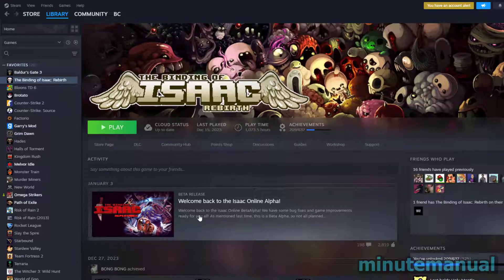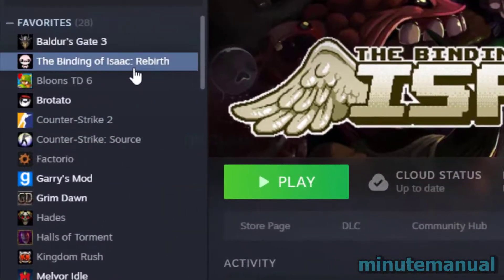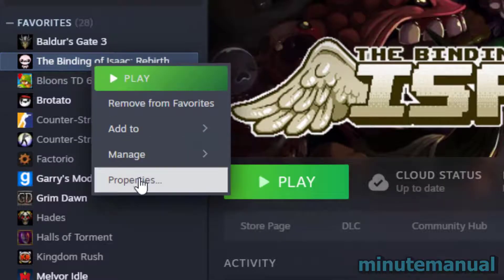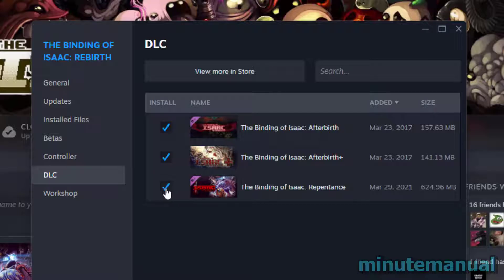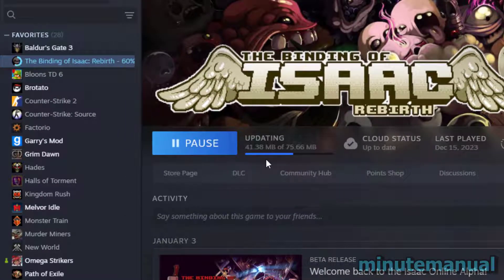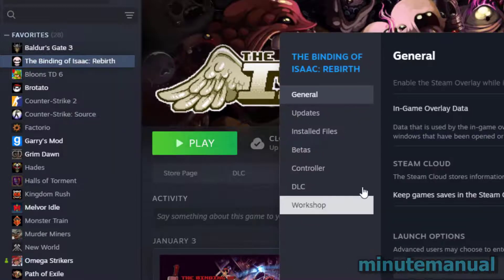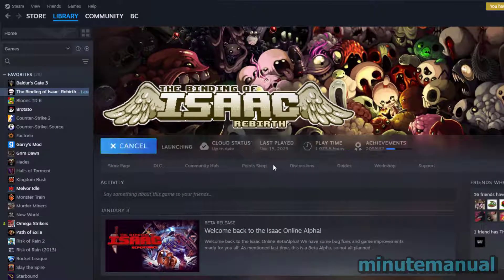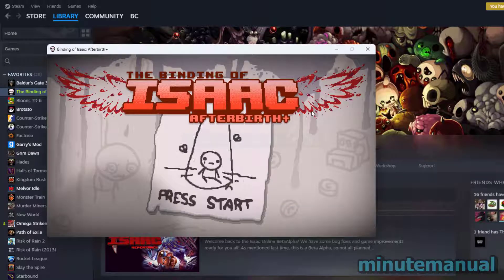How To Uninstall Steam DLC Without Uninstalling The Game 2024 - Disable DLC without uninstalling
How To uninstall steam DLC without uninstalling the game 2024. This quick tutorial will show you how to disable DLC without uninstalling. :)

On steam its possible to uninstall game DLC without reinstalling the game. To do so simply head over to the game properties and uncheck the box as demonstrated in the video. The game will then patch to remove the DLC automatically